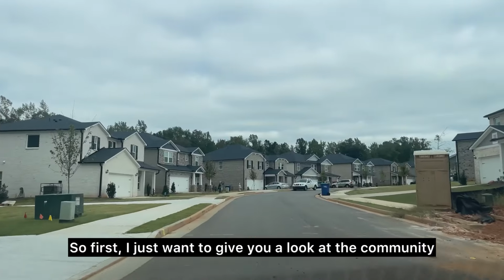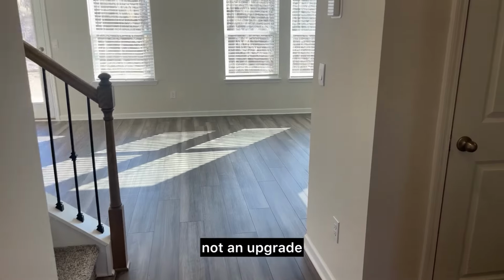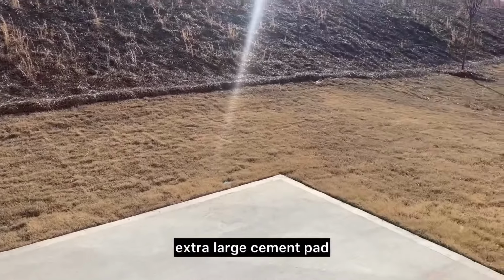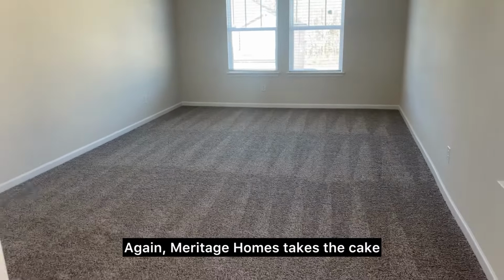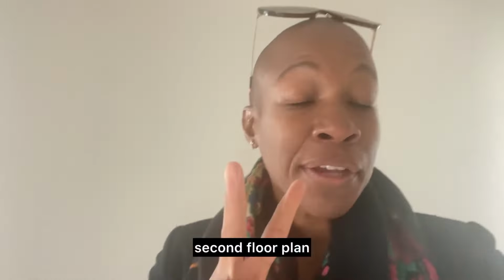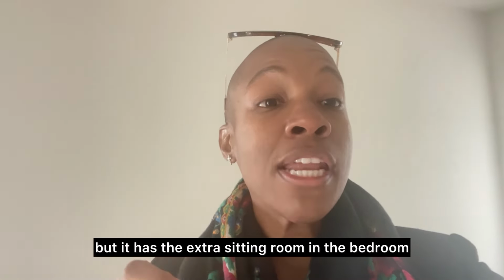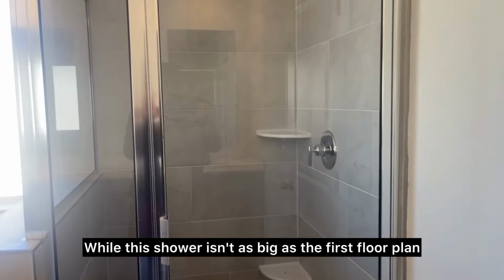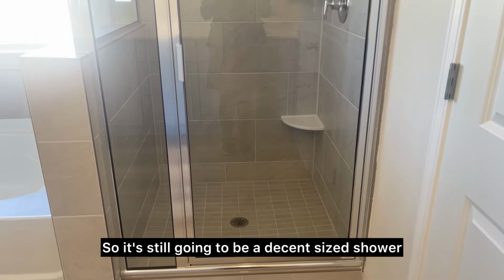Get $60k | New Construction Homes in Fairburn GA | New Construction Homes Atlanta GA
Are you searching new construction homes in Fairburn GA or Atlanta GA under 500k? Or new construction homes in Georgia under 500k?

Fairburn GA is the hottest Atlanta suburb that’s 15 minutes away from the Atlanta airport, Camp Creek Marketplace, 20 minutes to downtown, near parks, shopping and groceries, schools, tennis courts, golf, gyms, downtown dining, I-85, and still quiet enough to live peacefully and enjoy your home!

** Remember ** New construction incentives are subject to change at any time!

Tamasia Johnson - New Construction Queen
Powered by 1st Class Real Estate - GA Lic #429995